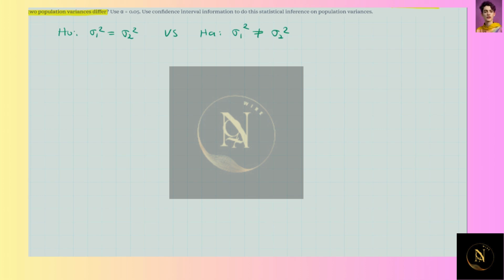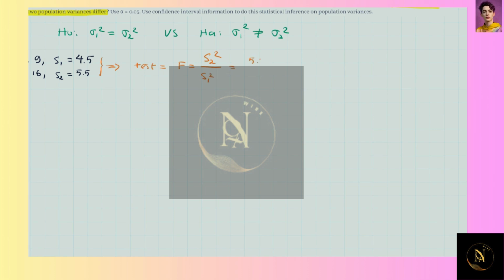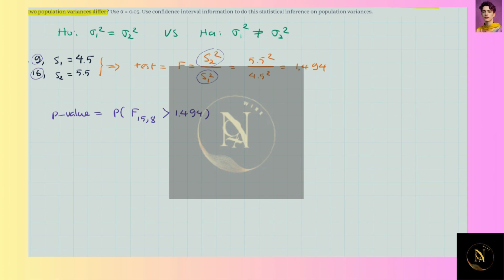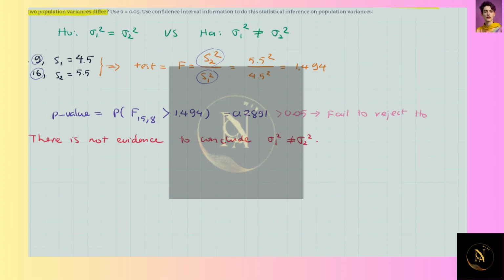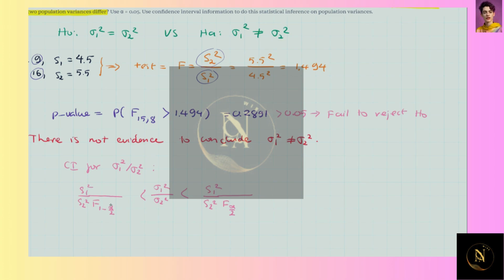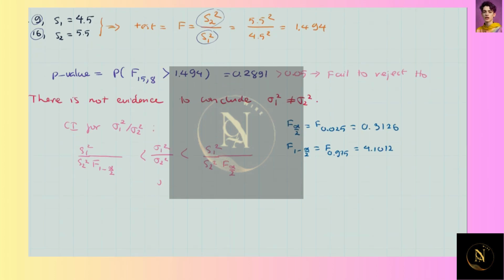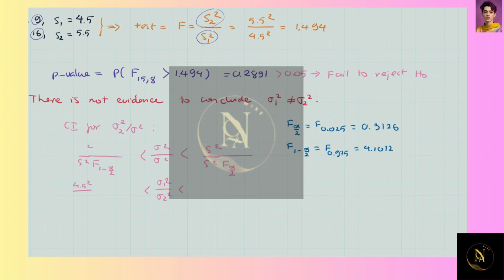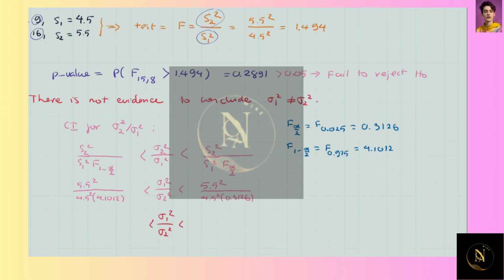[Math] Two chemical companies can supply a raw material. The concentration of particular element in